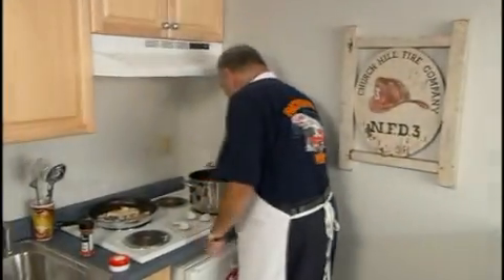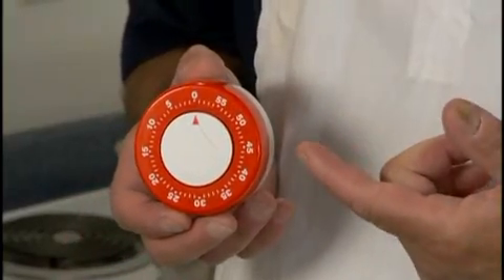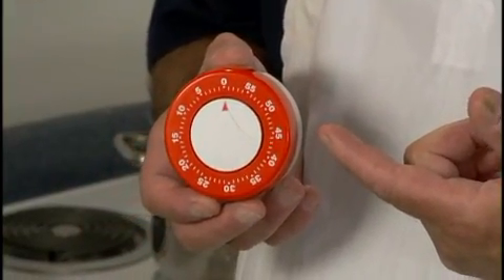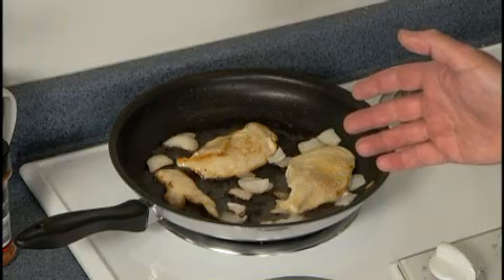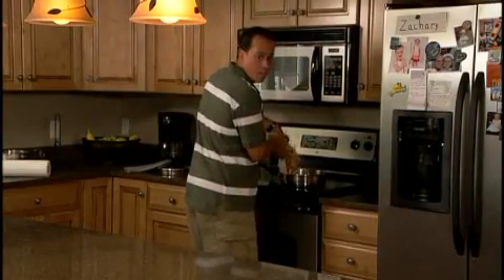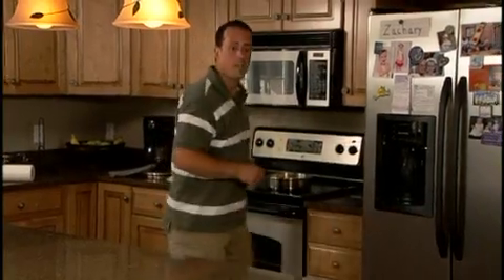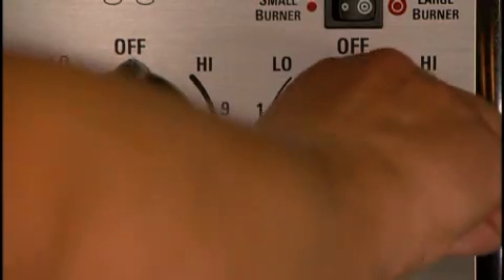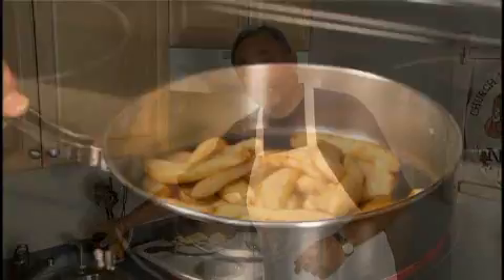Cooking Fire Safety: Watch What You Heat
Short, educational messages developed based on research findings for safe home cooking to avoid fires and other burns.